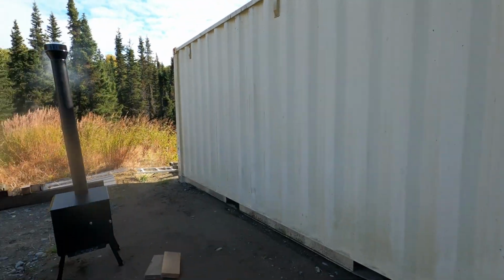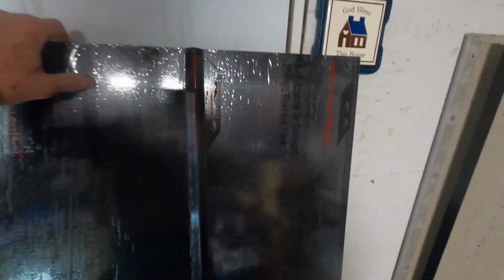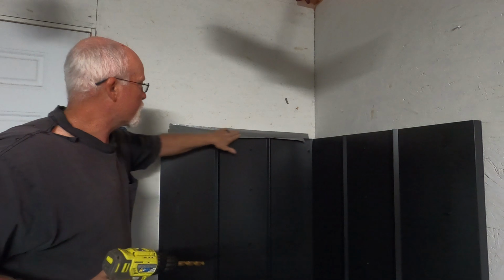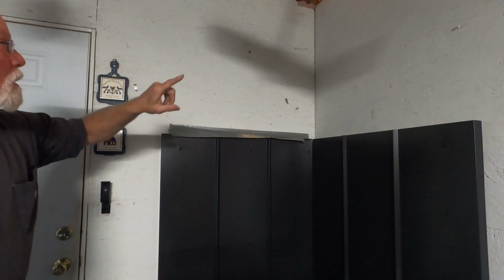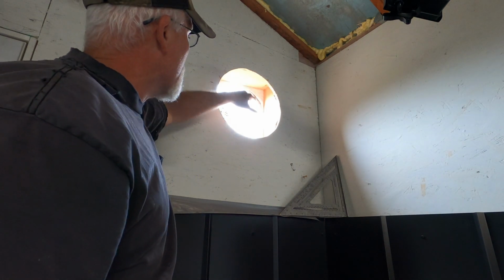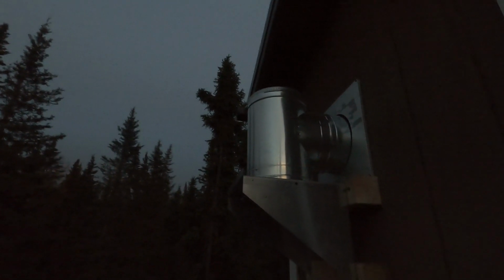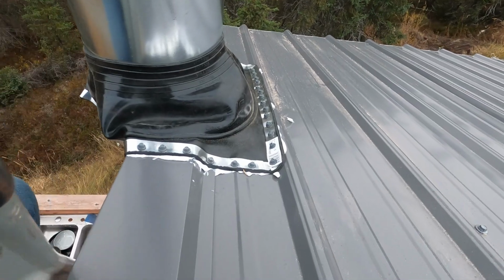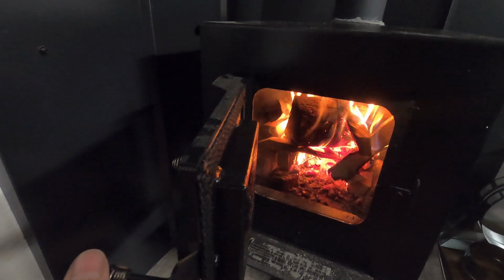Wood Stove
I am finally able to put a small wood stove in my little cabin, what a game changer. GOD Bless you all.

Youth T-Shirts $15.00, Men & Woman T-Shirts, all sizes $20.00, Hooded Sweatshirt -Med, LG, XL $45.00m 2X and above $50.00

If you would like to help with the Peacemakers build, our PayPal site is